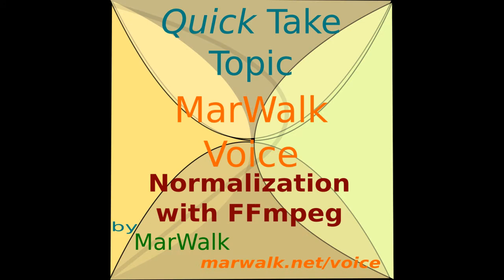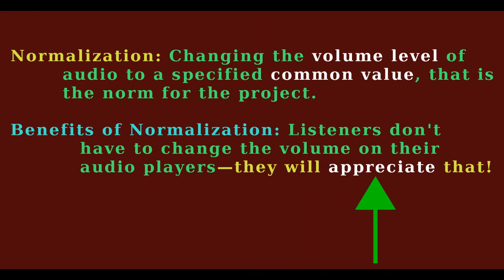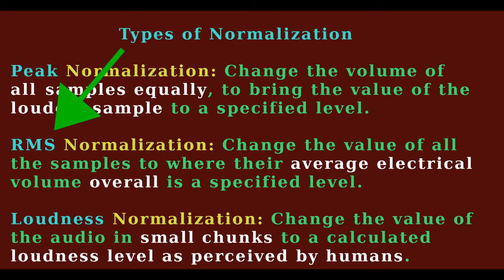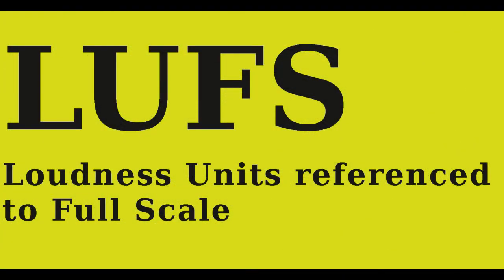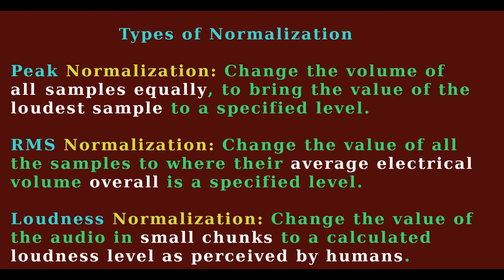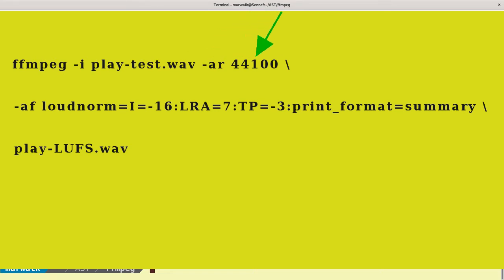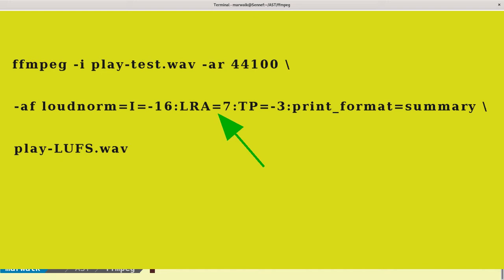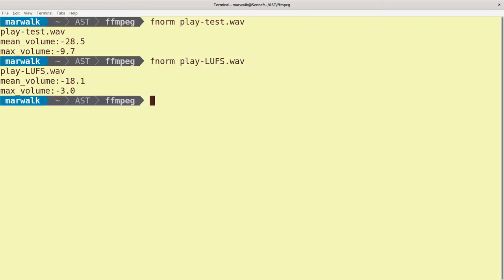Normalization with FFmpeg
Today's topic is Audio Normalization with FFmpeg. If you've worked with audio at all, whether recording or editing, it's very likely that you've at least heard of normalization. If you've sensed that normalization is important, you're absolutely right. This video shows how to loudness normalize to a target LUFS level for an optimal listening experience, and still meet required RMS normalization targets.